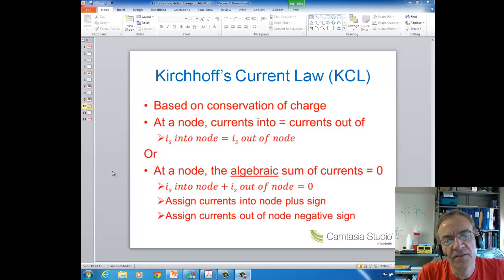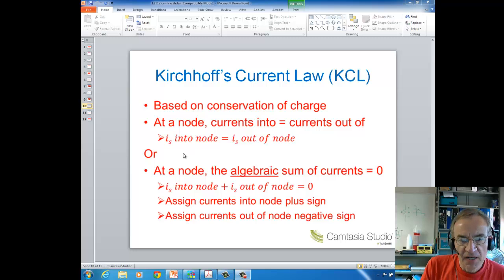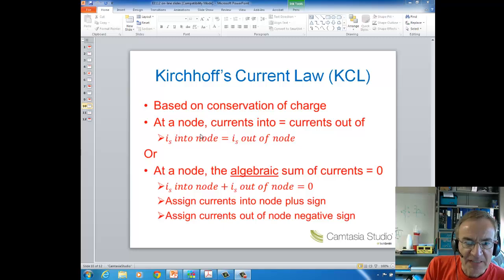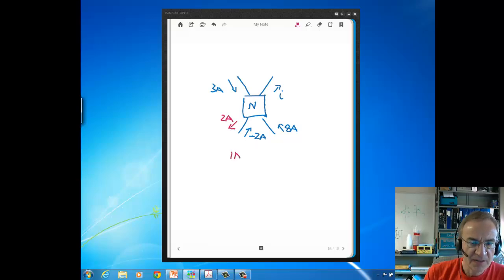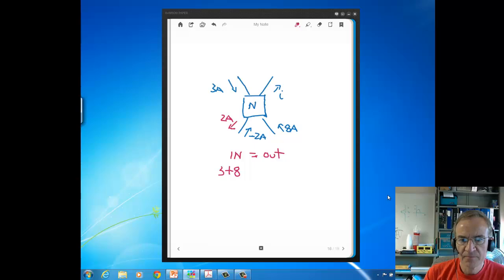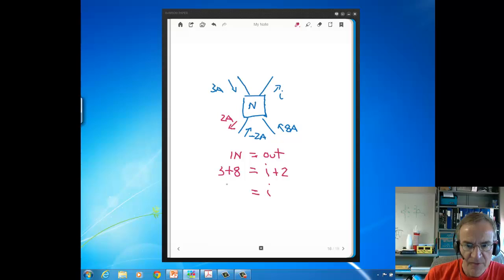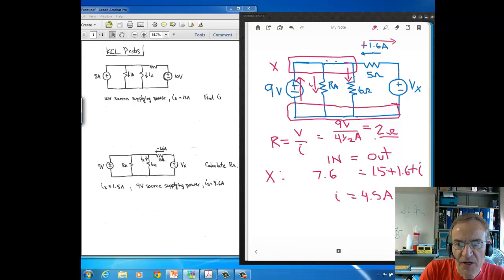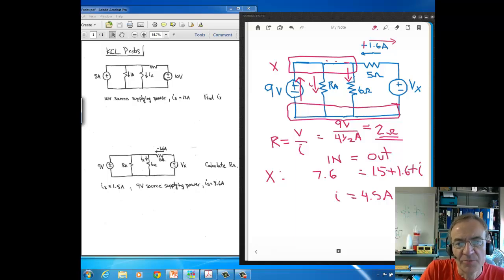Lecture7 KCL problems included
EE112 lecture 7 KCL